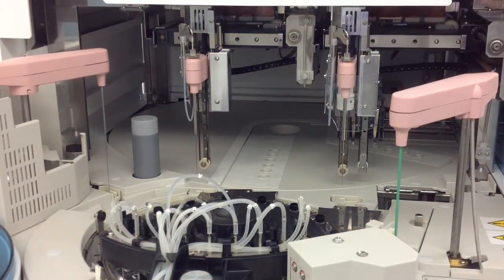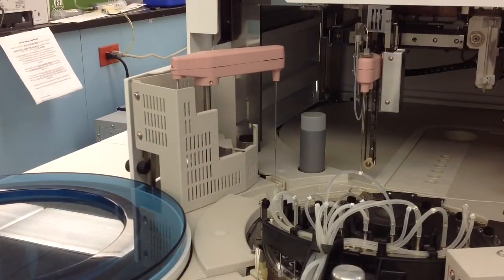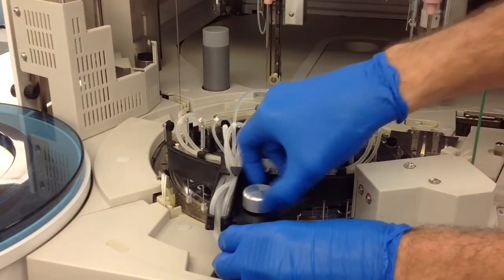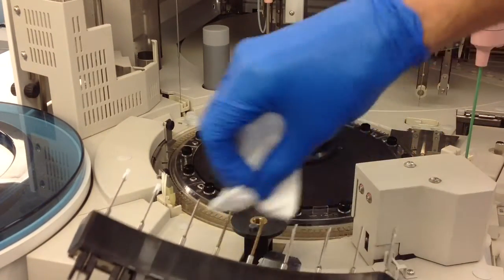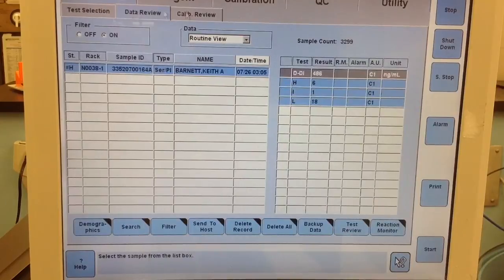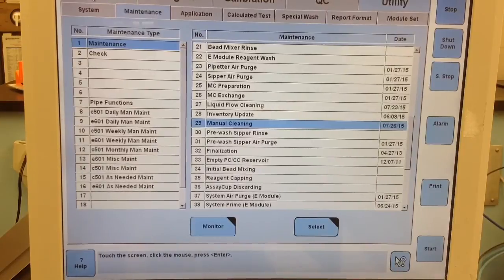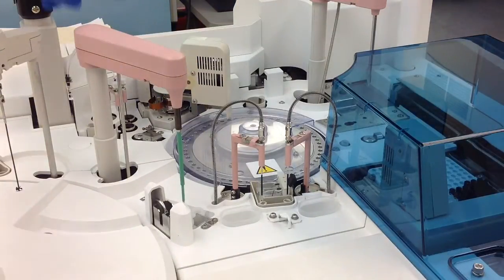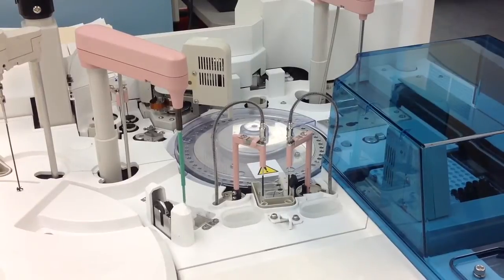How to do the daily maintenance on the Cobas 6000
You will need alcohol prep pads, lint free gauze, and DI water for the daily maintenance. Also, there is a daily pipe that should be run prior to restarting the instrument and the green rack (multi lean, sysclean, and activator) should be after the instrument enters operation mode.